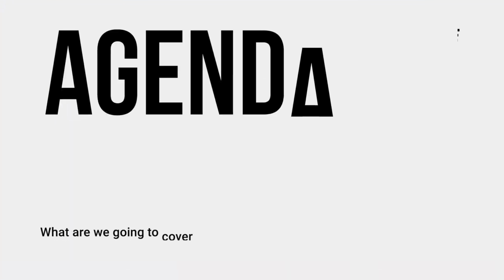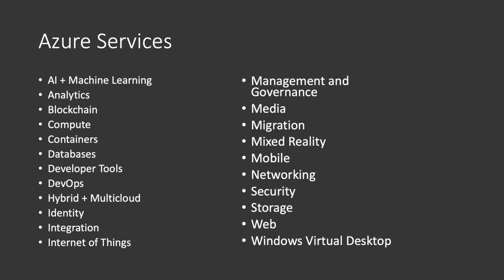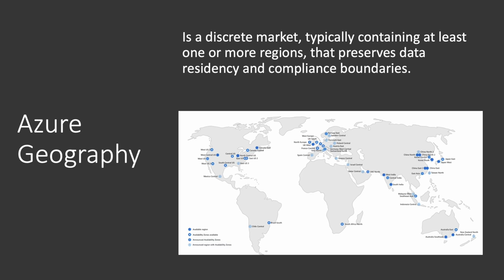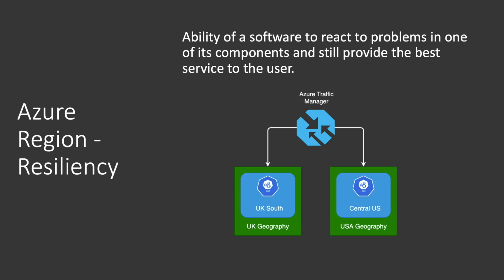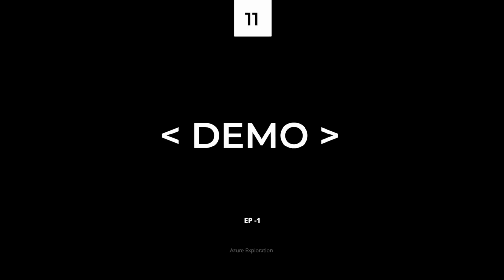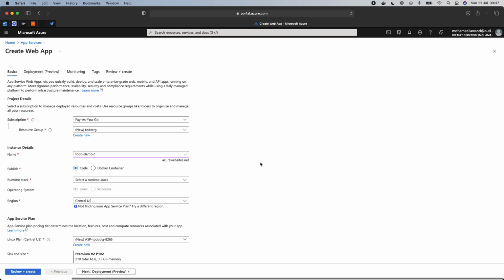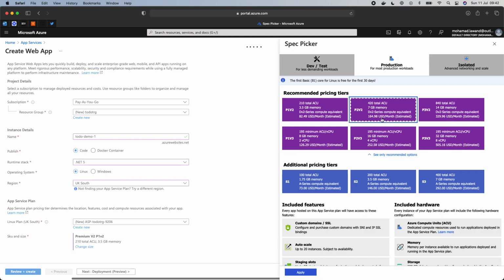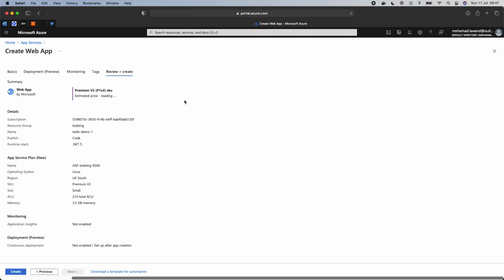Exploring Azure [EP 1] - General Overview